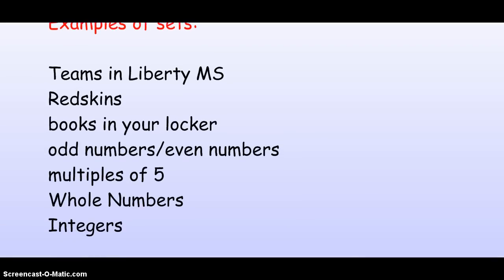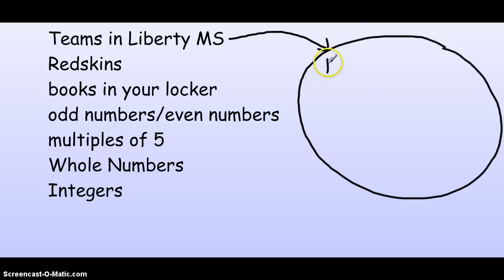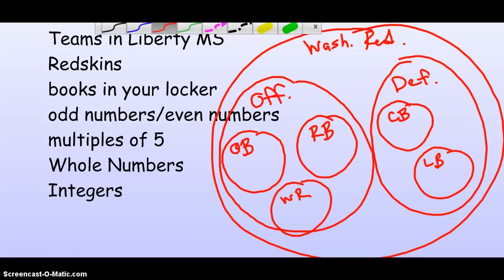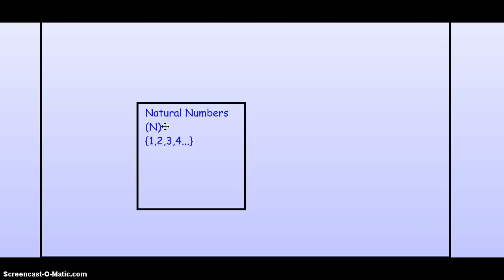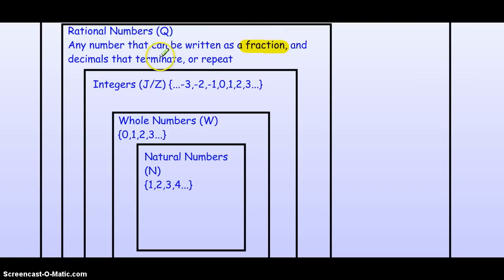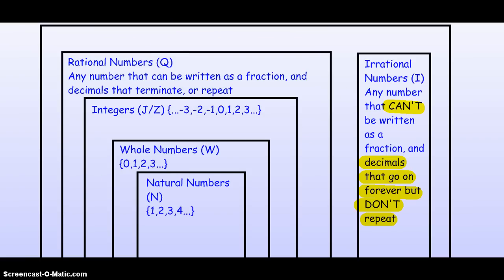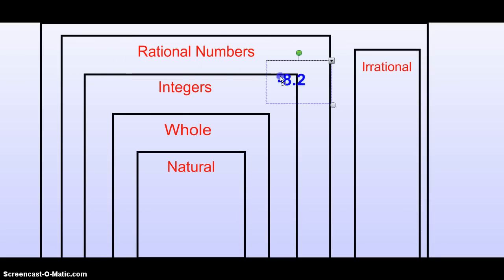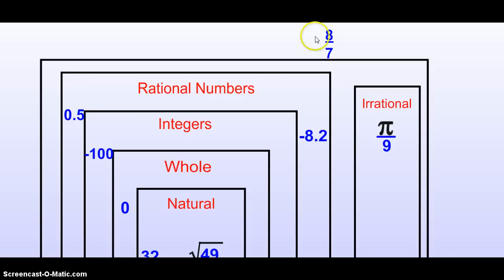Real Number System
SB lecture